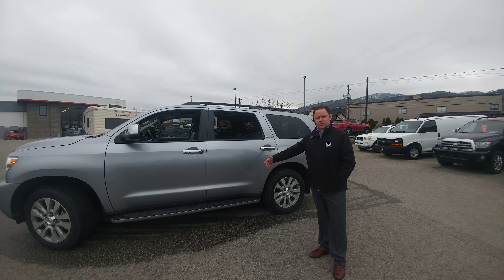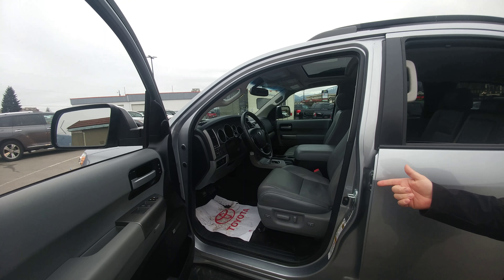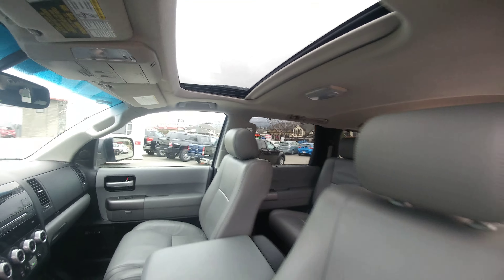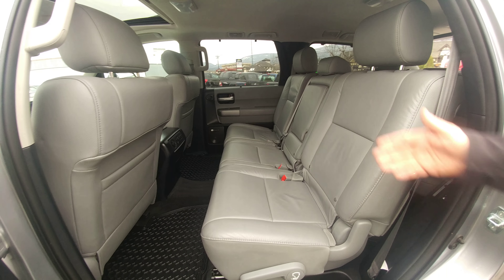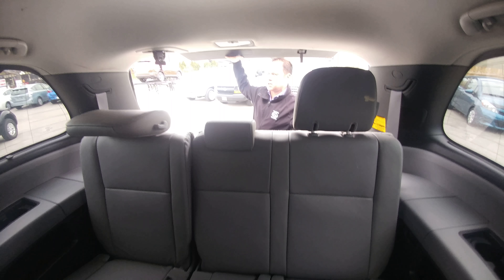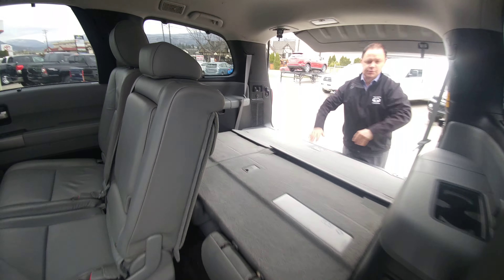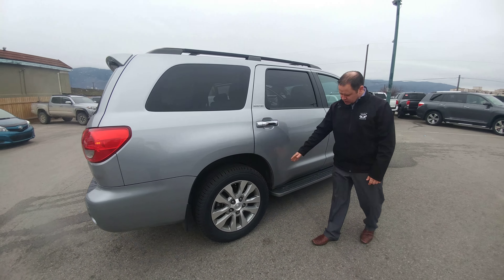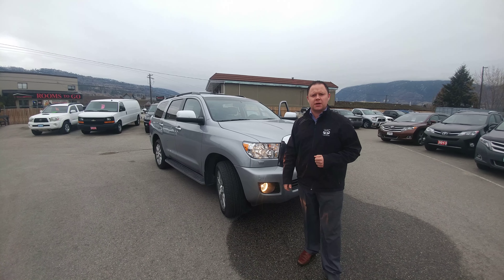2013 Toyota Sequoia LIMITED walk around!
This is a quick look at a stunning 2013 Sequoia loaded with features and is a powerful vehicle. This is one of the best vehicles you can buy on the market!